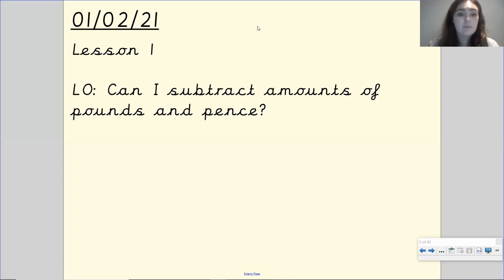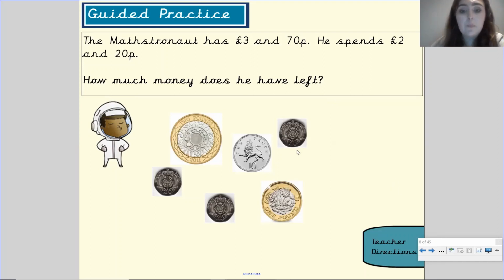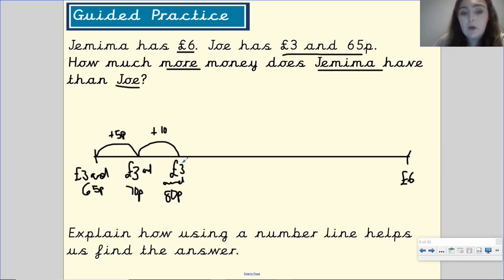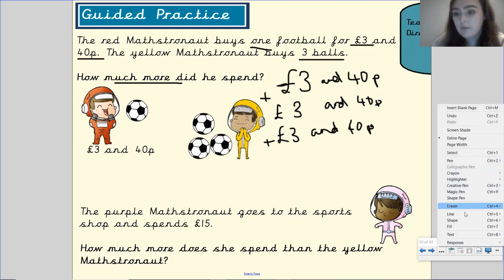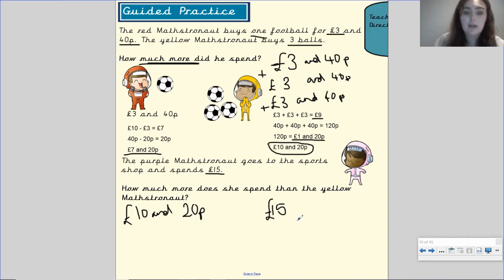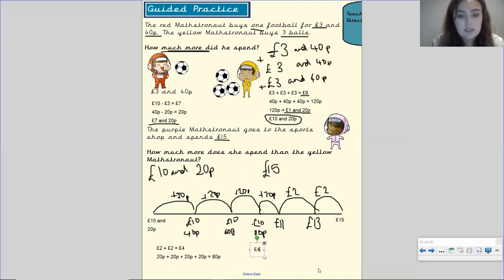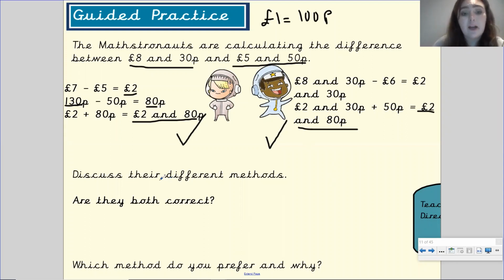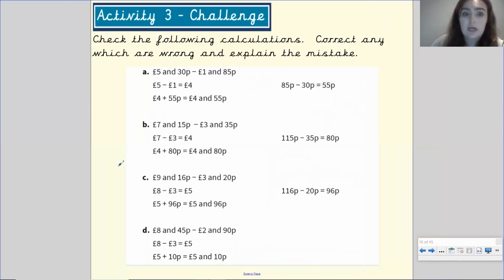Year Three - 1st February - Gandhi - Maths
Today you will be looking at subtracting money using different methods. However, the main focus will be using a number lines. Make sure you use a RULER when drawing out your number lines.